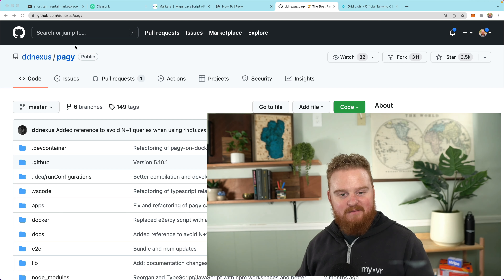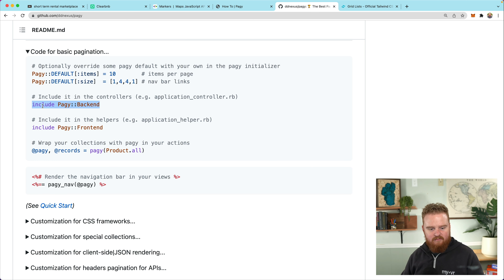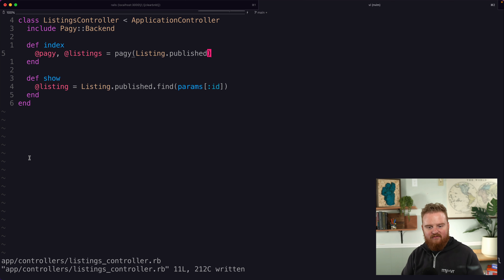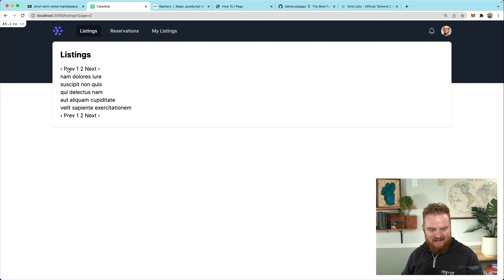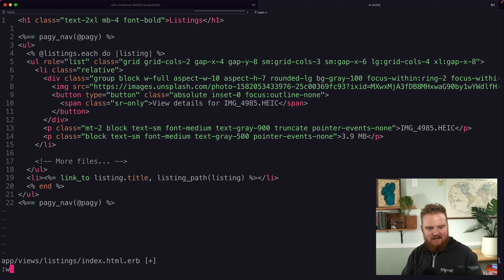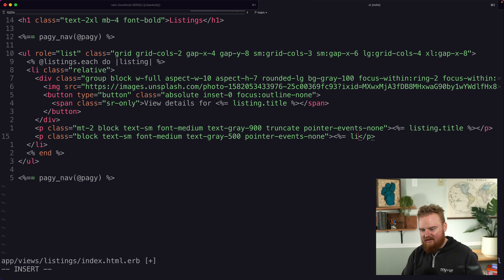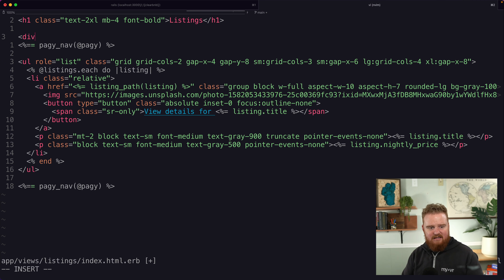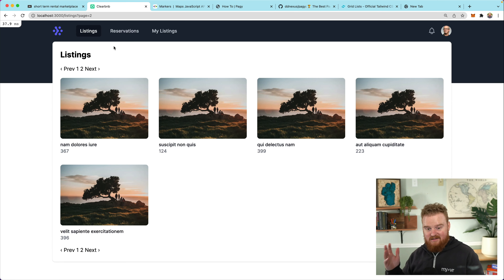Pagination with pagy - clearbnb - Part 17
In this short episode, we'll install the pagy gem and use it to paginate the list of listings.